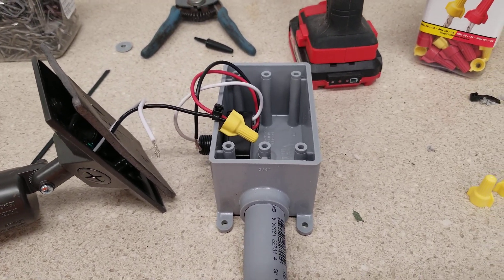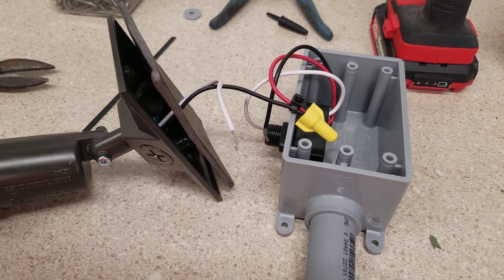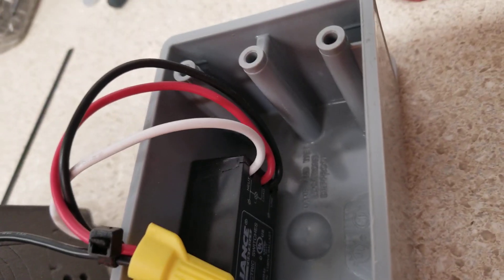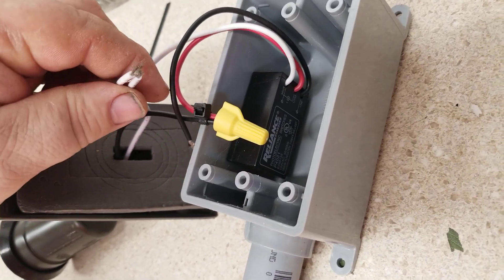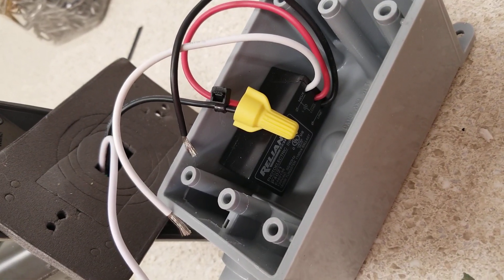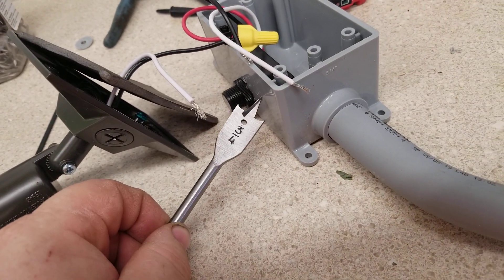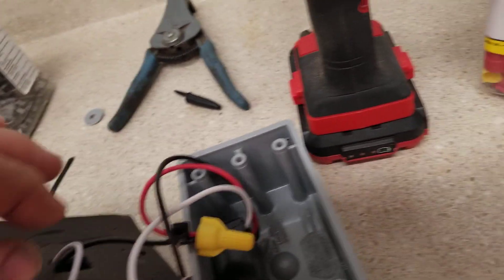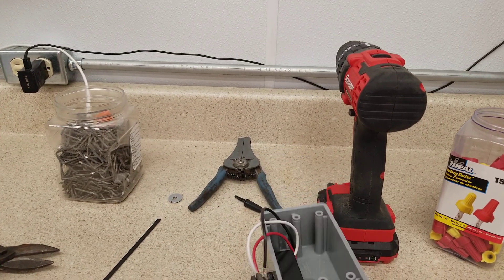How to wire a photocell eye for a light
Here is a easy how to video on wiring a photo cell switch to a out door light